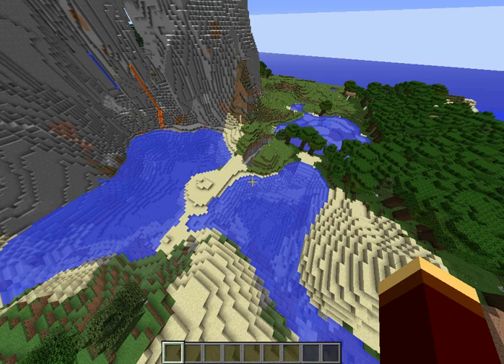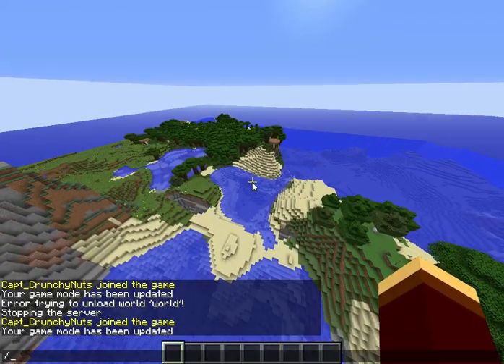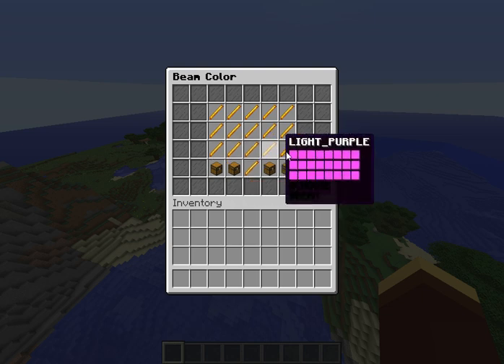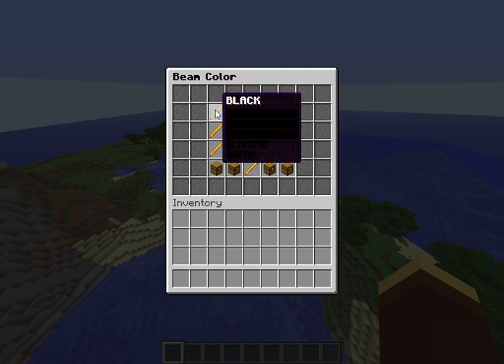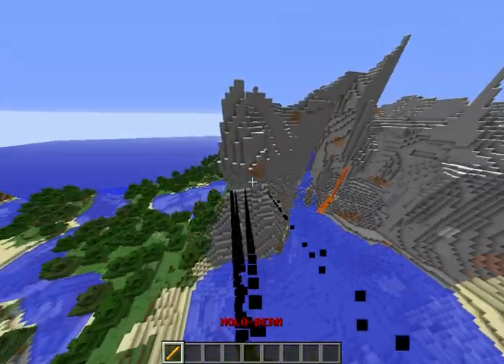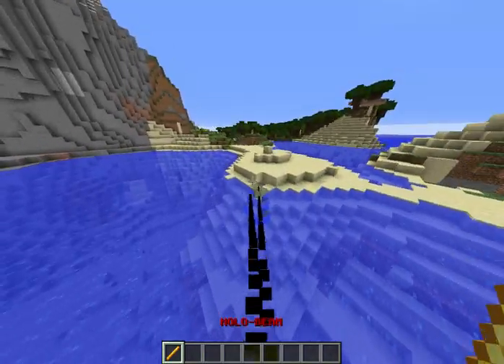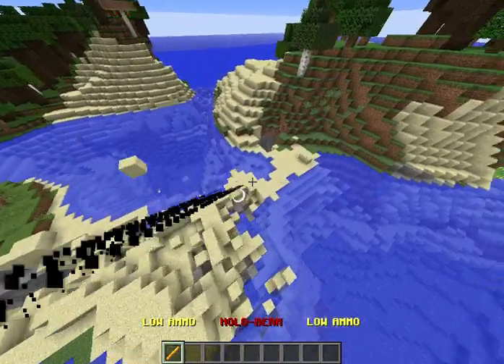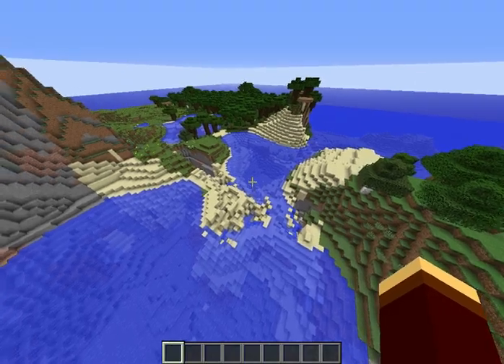HOLOBEAMS :D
Plugin: HoloBeams

Description: A Frickin Awesome Laser Beam that will make the bow spammers smile :D